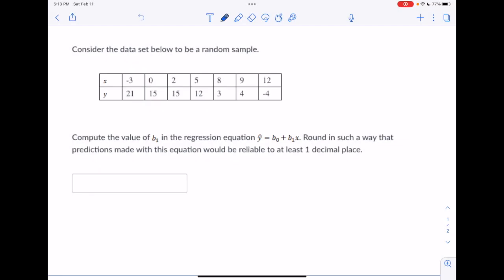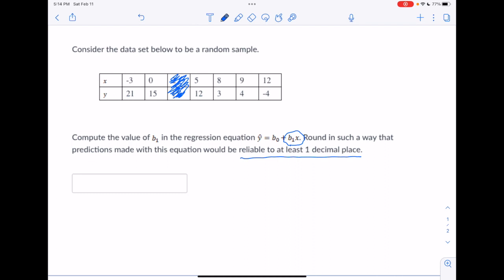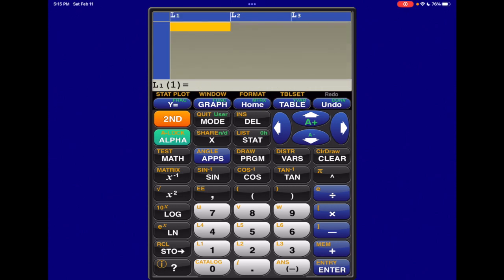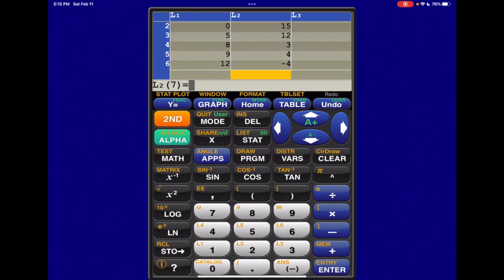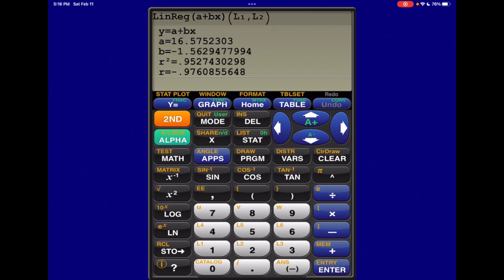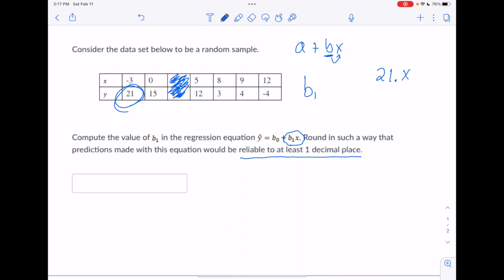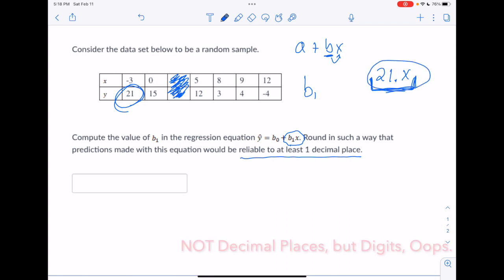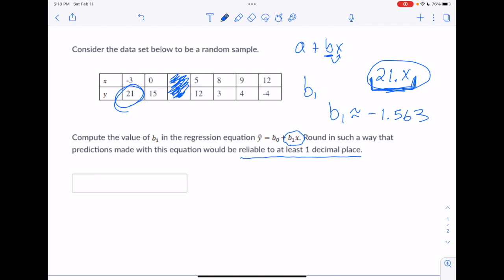MTH 43 HW Quiz 4-2-9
This video provides help for HW Quiz 4.2, problem 9.

When rounding slope, the important rounding issue is the number of significant figures (or digits), but I accidentally said decimal places a couple of times.  I rounded it correctly, but I used the wrong phrase a couple times.